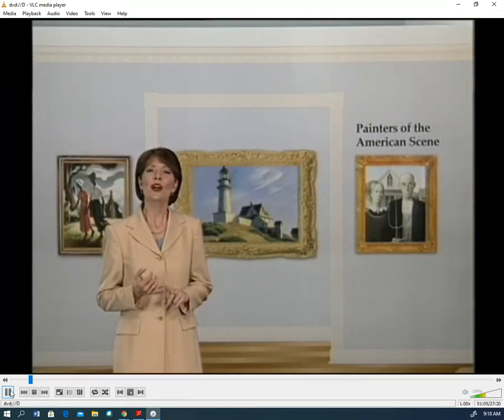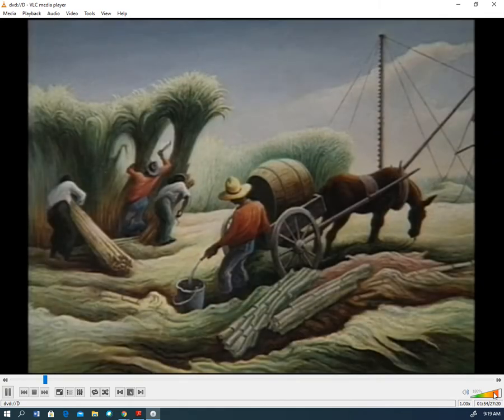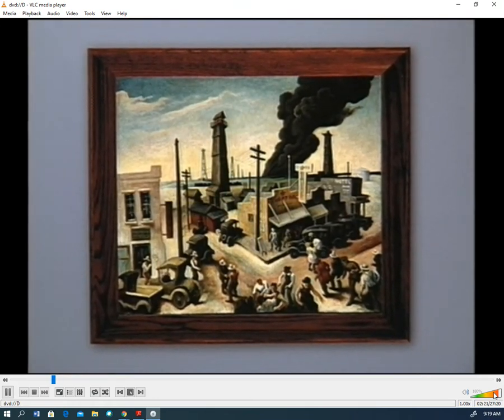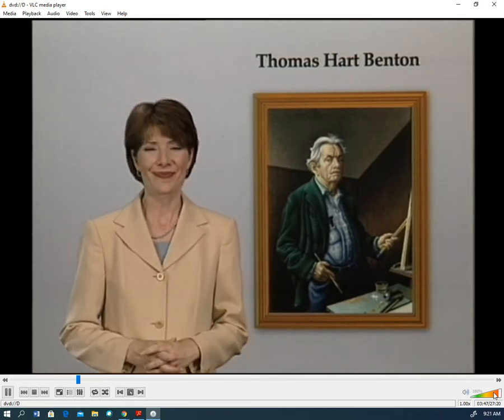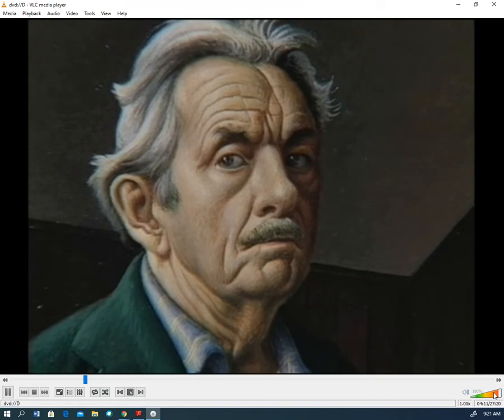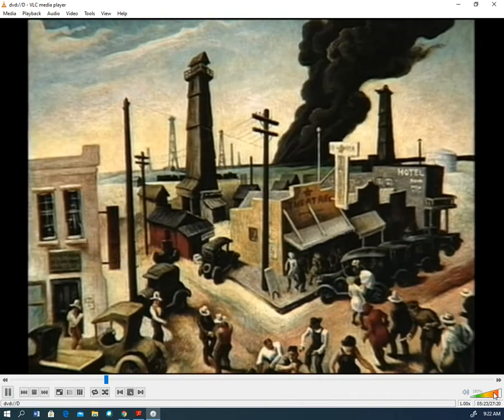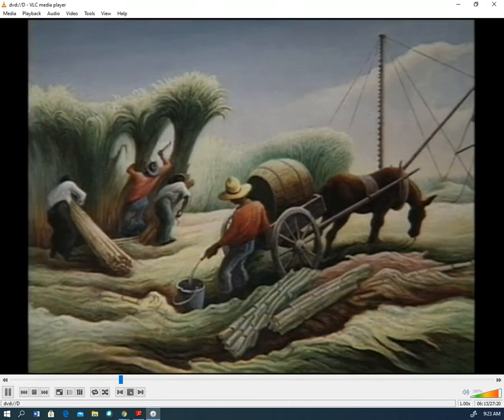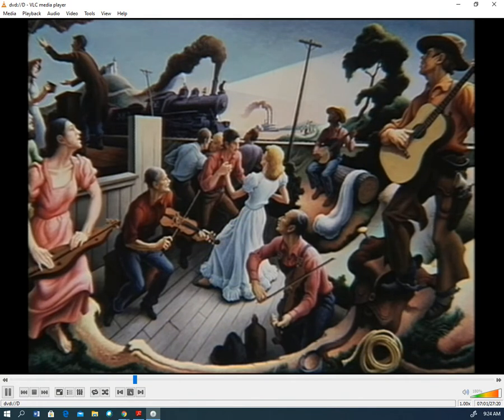Thomas Hart Benton